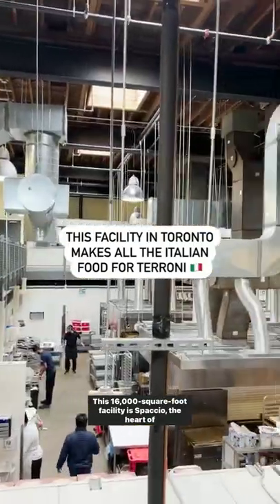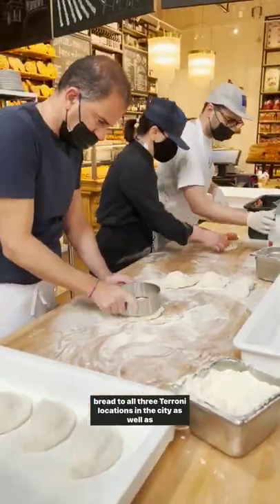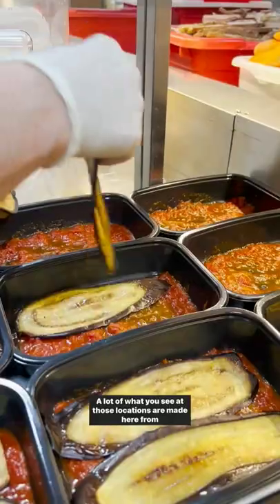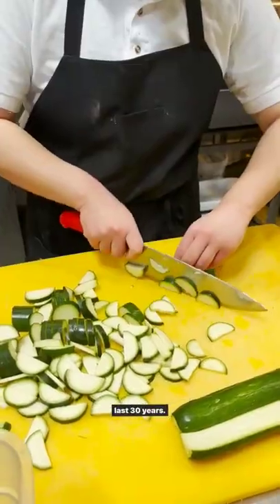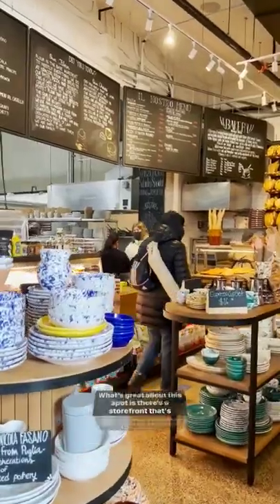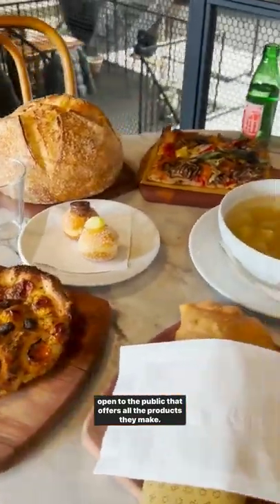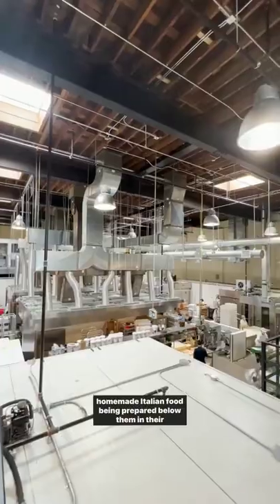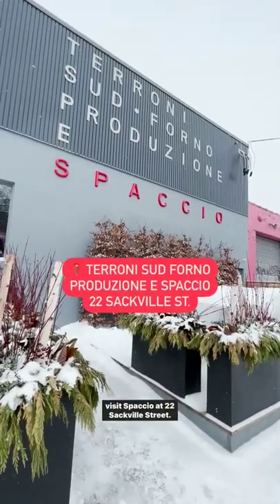This facility in Toronto makes all the Italian food for Terroni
This 16,000 sq ft space in Toronto boasts an open concept central kitchen, a cafè and a well-stocked storefront offering customers a selection of fresh products. Find it at 22 Sackville St.